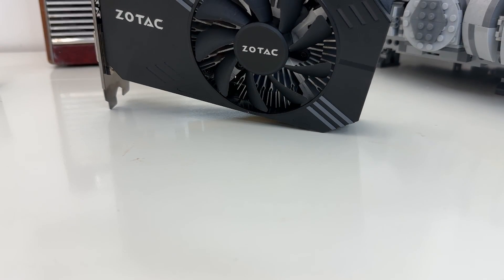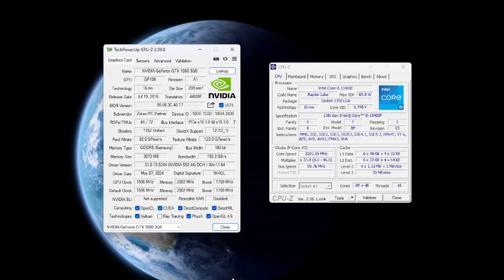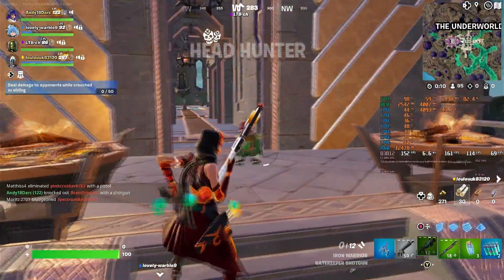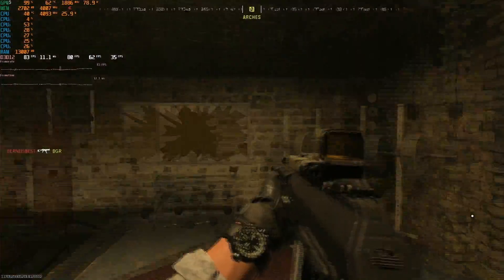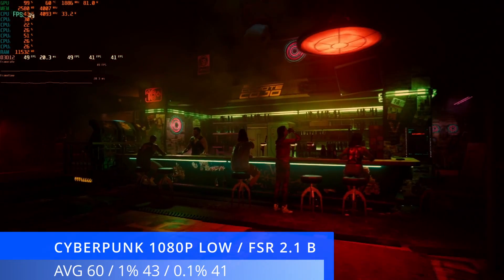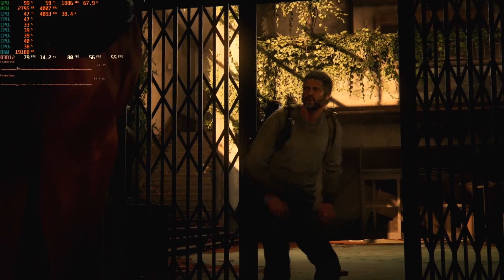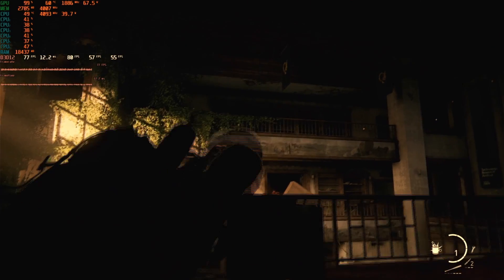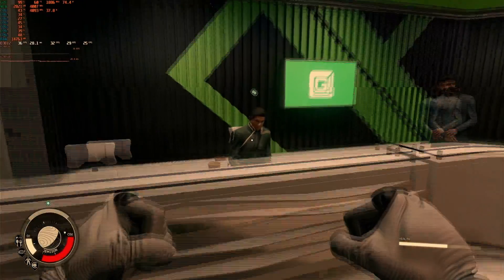Nvidia GTX1060 3GB vs 2024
Hi Folks,

I'm taking a look today at the Nvidia GTX1060 3GB! Is 3GB vram enough in 2024? This is the Nvidia GTX1060 3GB vs 2024 hope you enjoy the video.

You can join the AndysTech Discord if that's your thing

With the code - 75AD9F4EC16

Time Stamps
00:00 - Intro
01:20 - Test system
02:29 - Benchmarks
09:30 - Results
11:00 - Synthetic Benchmarks
12:30 - Thanks

Thanks
Music from Uppbeat